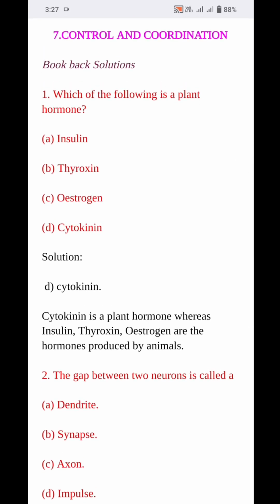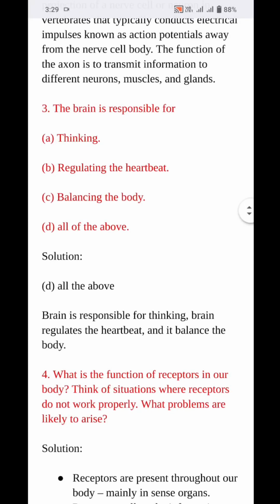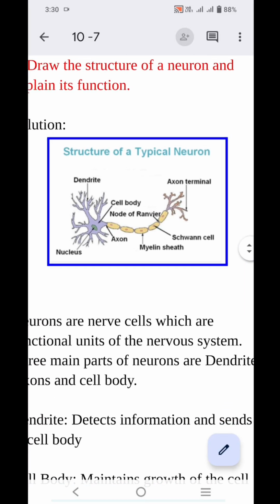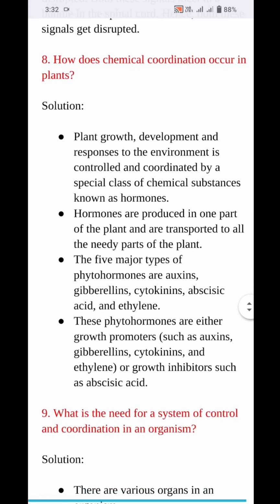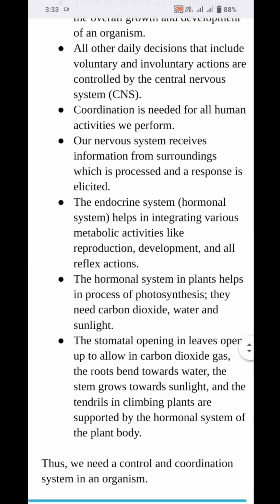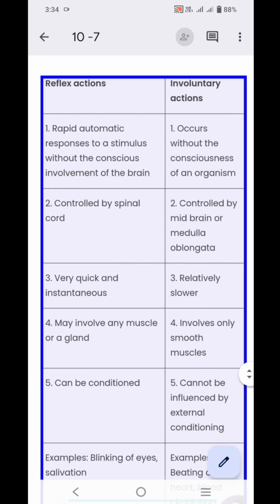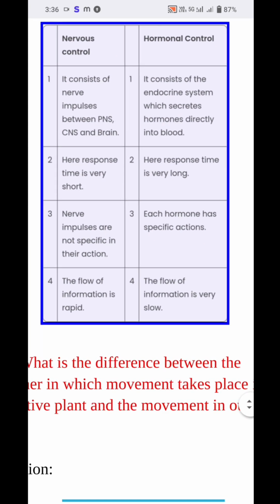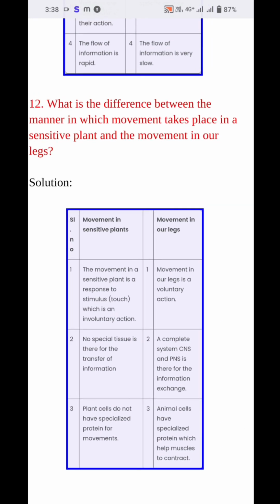NCERT Solutions - Class X - Science - 7.Control & Coordination- Book back Answers-Tamil & English